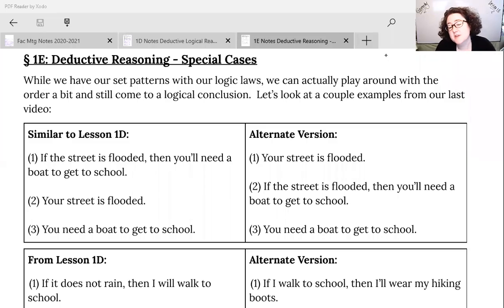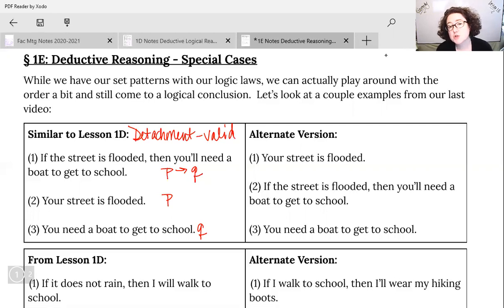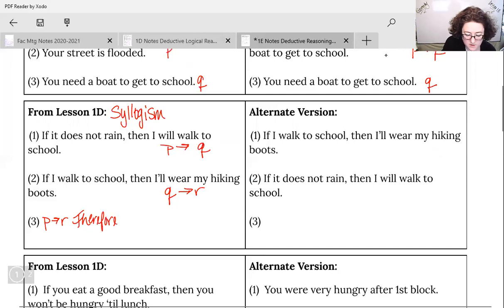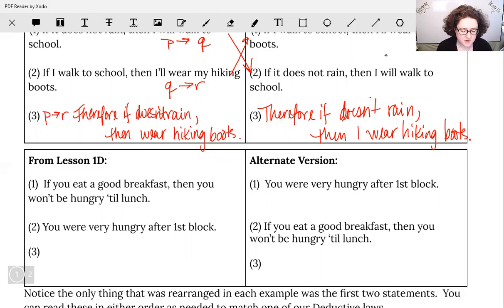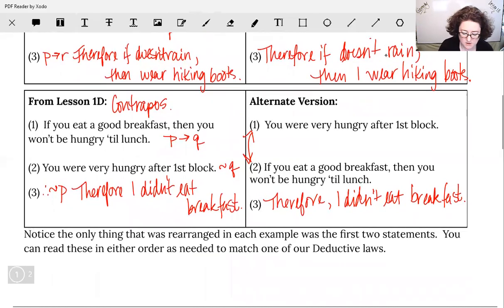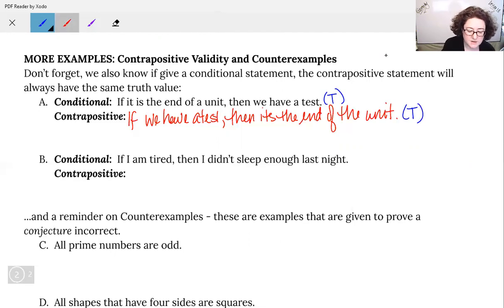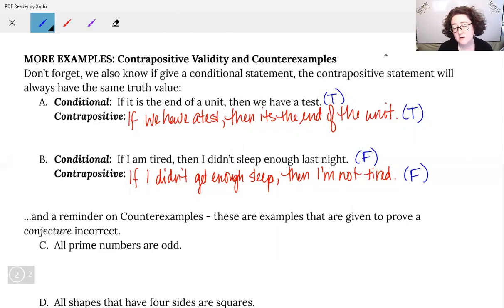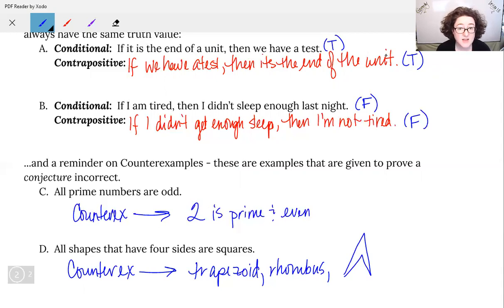1E Video: Deductive Reasoning - Special Cases